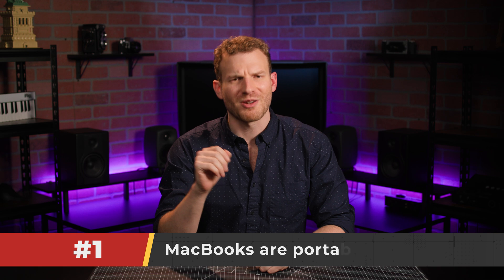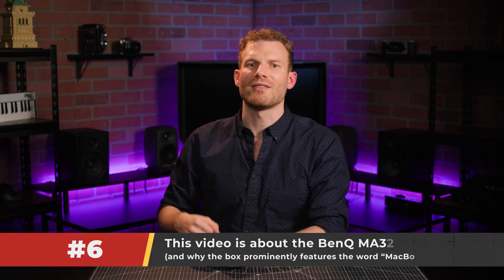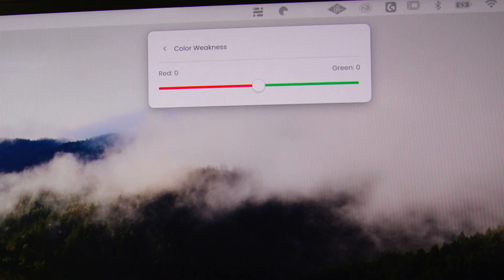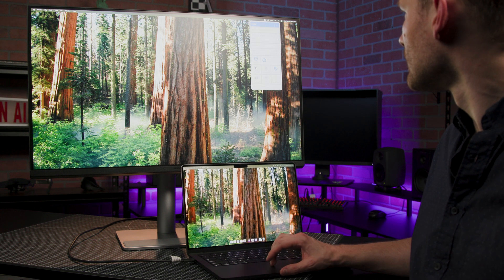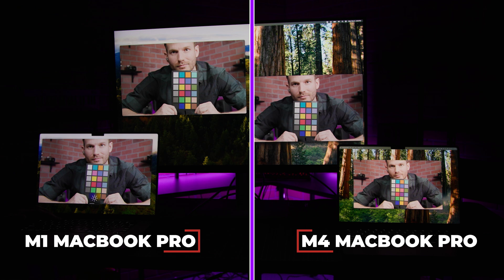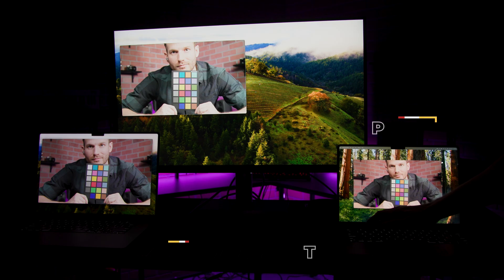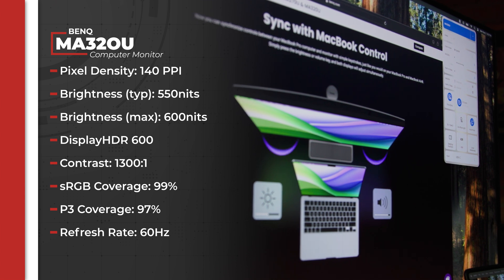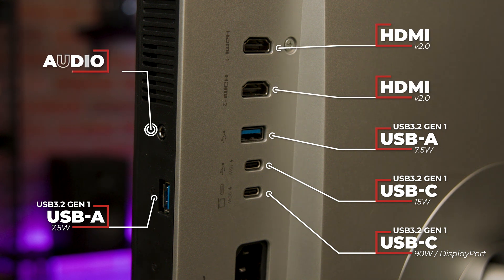MacBook Users: Is This BenQ Monitor a Worthy Budget Option?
The BenQ MA320U 32" 4K HDR Monitor is a MacBook-oriented monitor that is a budget-friendly yet quality option for the Apple Studio Display. Scott dives in to how this monitor integrates with the Apple ecosystem.

Order the BenQ MA320U 32" 4K HDR Monitor for MacBooks at B&H

0:00 Some True Facts
0:58 How It Works & How To Use
3:49 Monitor Specs
4:54 Scott's Thoughts